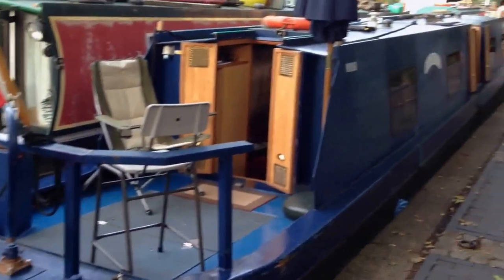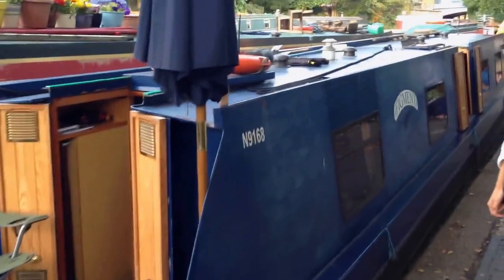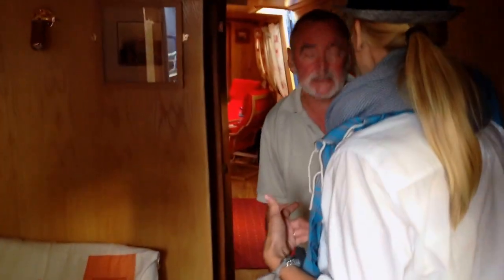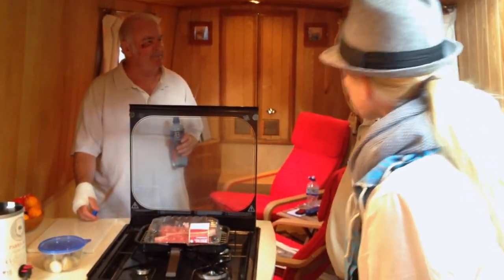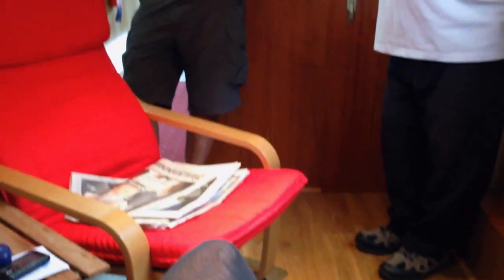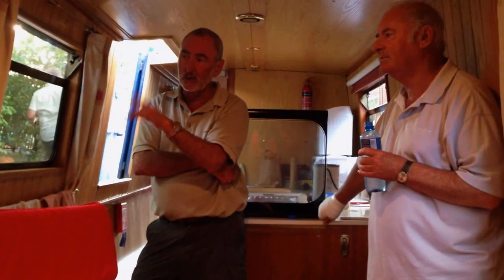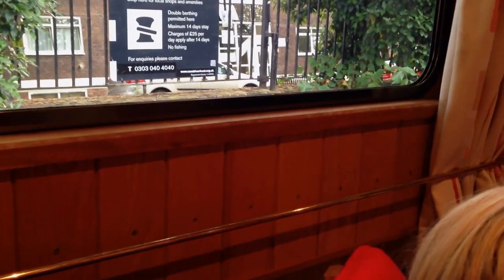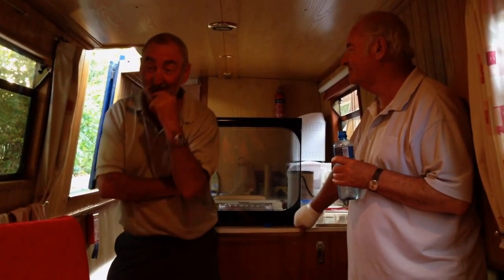Visiting a House Boat in London (boat to live on)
We visited this lovely houseboat in London. Follow us inside, and see how this custom made boat looks like on the inside.

These guys were so friendly as to invite us unto their house boat. The boat is 100% custom made, and everything is made to fit perfectly. Storage and furniture is a challenge when you live in a confined space.

They have build most themselves, and you will find the finest wood on the sides and floor. House boats are quite popular in England, and especially in London, it is easy to dock these boats in the "Little Venice" area.